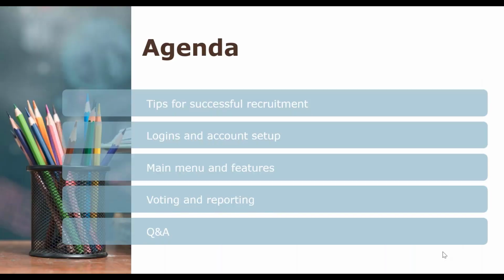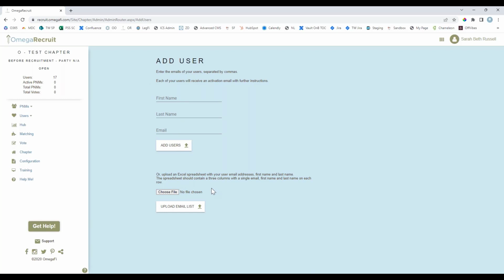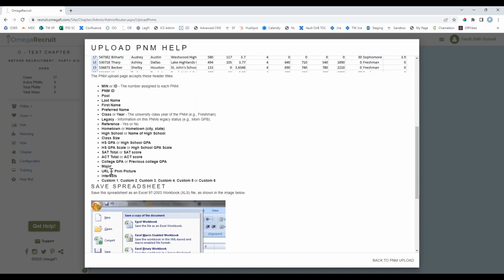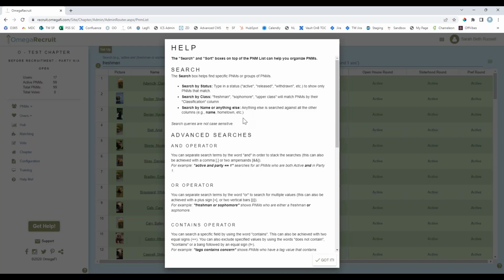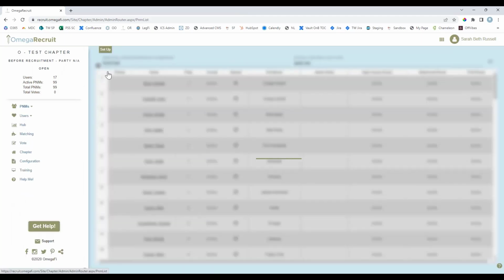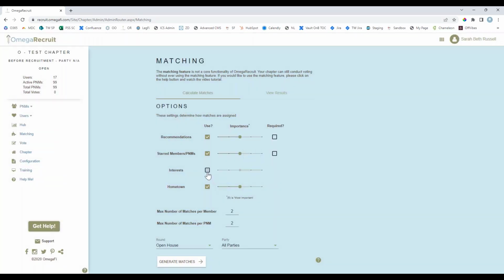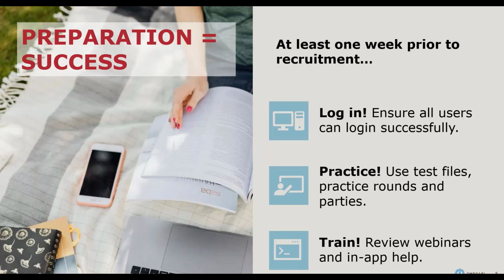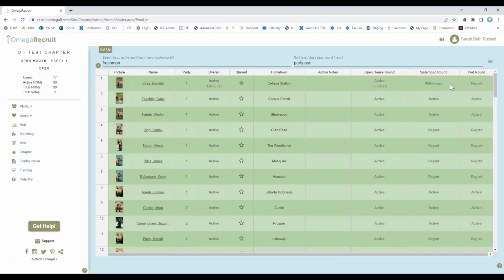Summer Webinar 6 27 23